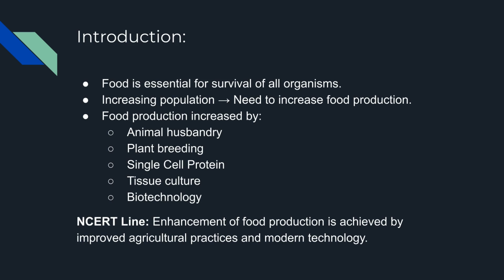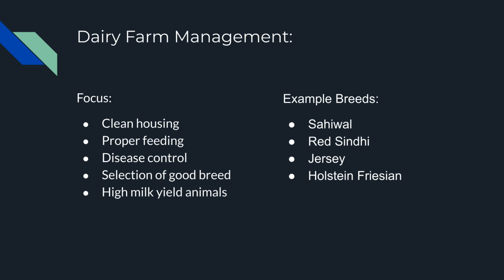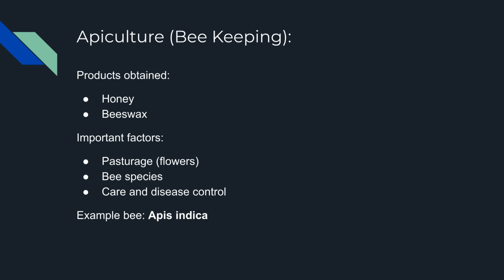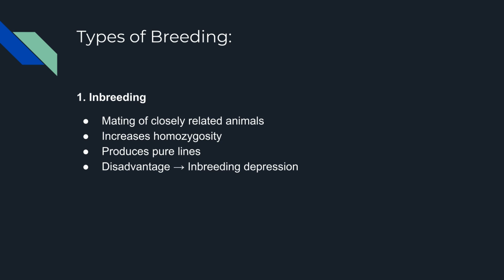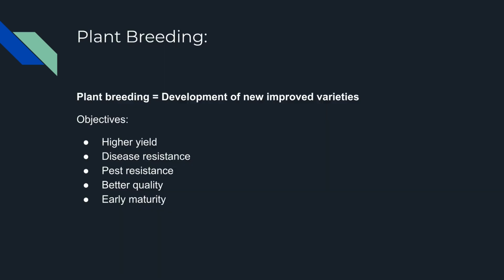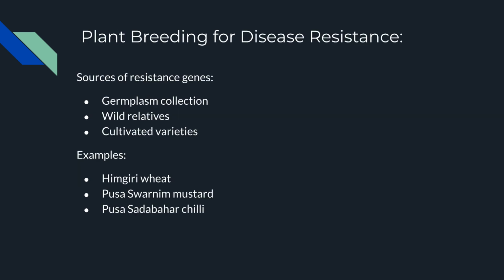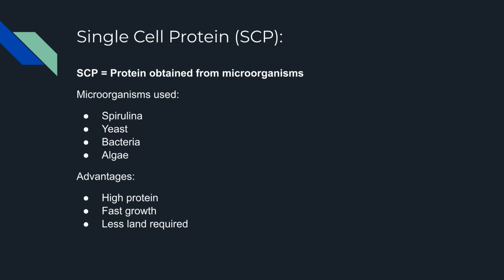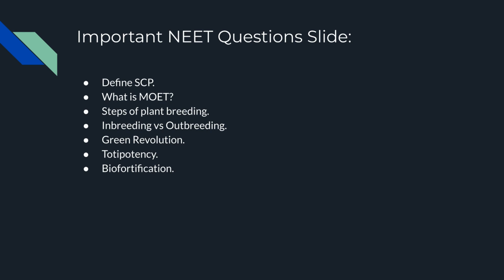Strategies for Food Production One Shot | Class 12 Biology NCERT | NEET Revision🔥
In this video, we cover the complete chapter Strategies for Enhancement in Food Production from Class 12 Biology NCERT for NEET preparation.

This lecture includes:

Animal Husbandry
Dairy Farming
Poultry Farming
Fisheries
Apiculture
Animal Breeding
Inbreeding and Outbreeding
MOET Technique
Plant Breeding
Mutation Breeding
Biofortification
Single Cell Protein (SCP)
Tissue Culture and Micropropagation

This is a full NCERT based explanation, very useful for NEET 2026 Biology preparation.